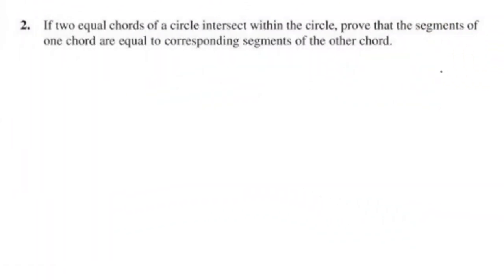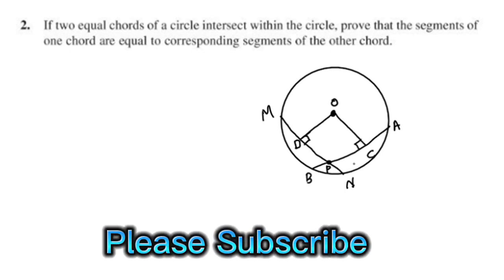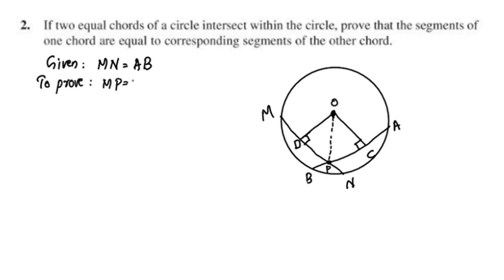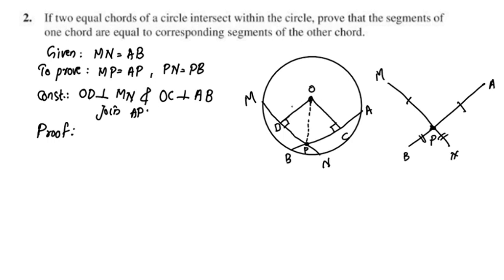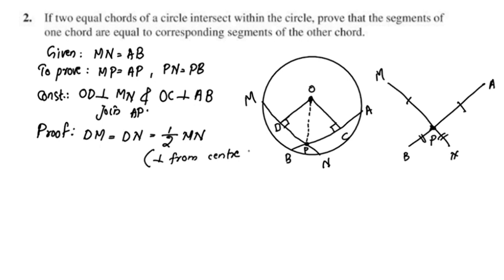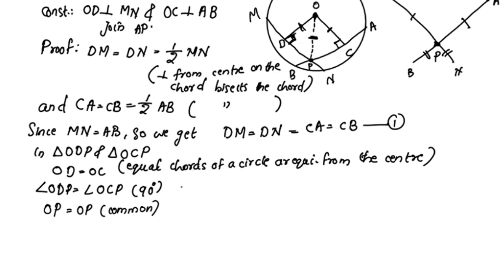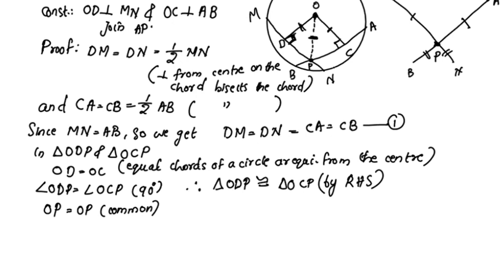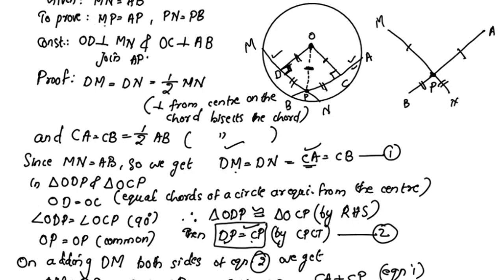Q.no.2 Exercise 10.4 CBSE Class 9 Maths Chapter 10 Circles In Malayalam/CBSE Classes By Grace Jose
Topics
1) cbse maths class 9
2) cbse maths class 9 chapter 10
3)cbse classes by grace jose
4) ncert maths solutions
5) circles class 9 maths
6) class9 chapter 10 maths
7)  class 9 maths  chapter 10
8) class 9 circles exercise 10.4 Q.no.2 in malayalam